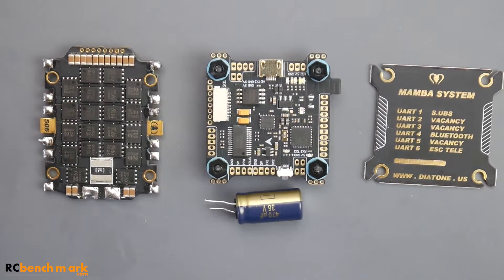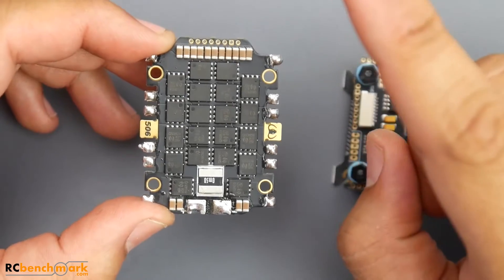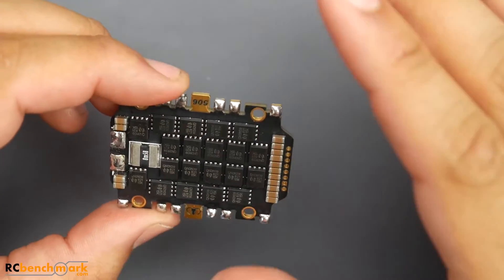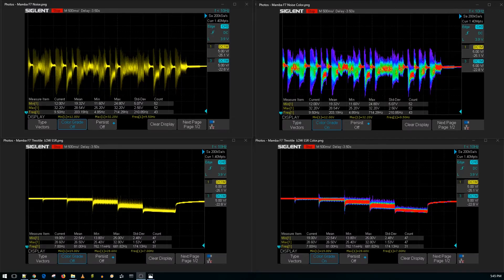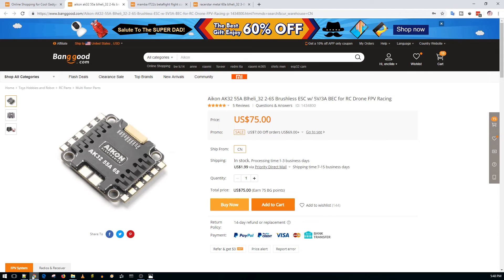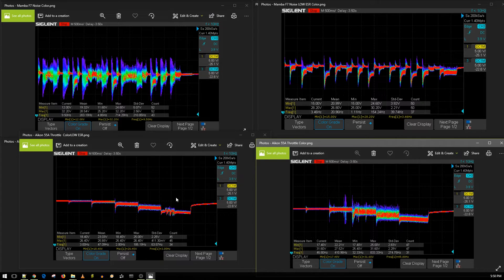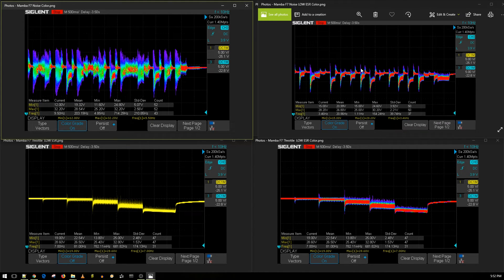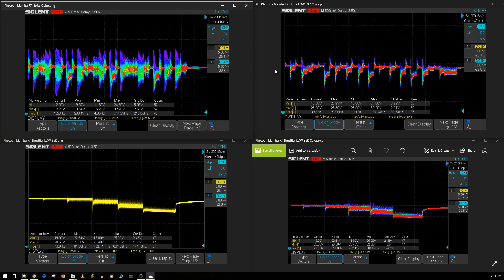Best Budget 6S ESC Noise Test // Mamba F722S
Mamba F722s

25km Range on these awesome VTX's

ID:  dj2938hd298hflahsknckdfhsidufh9398